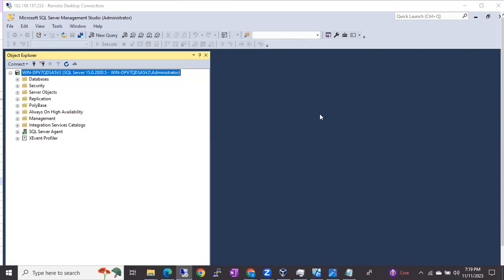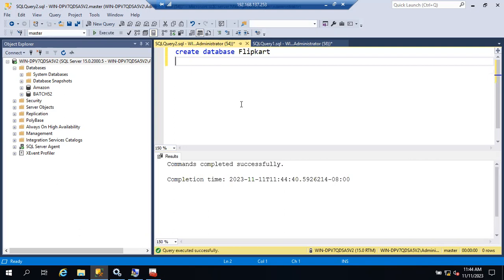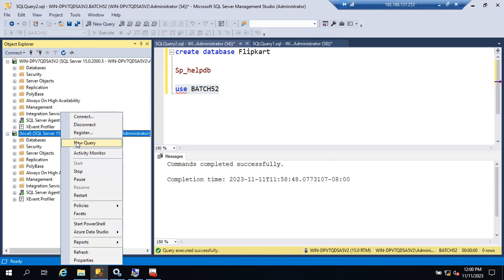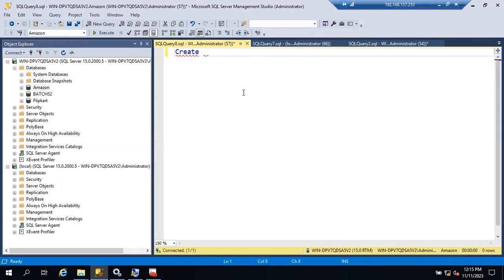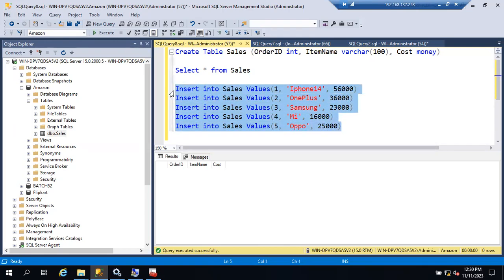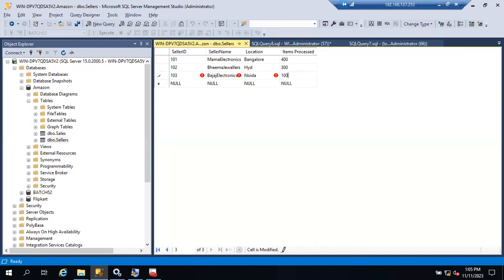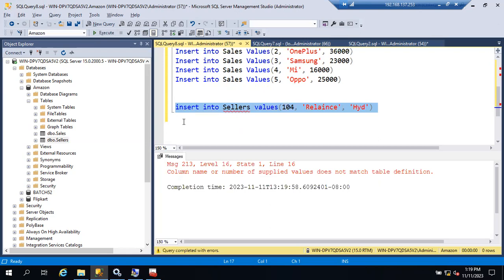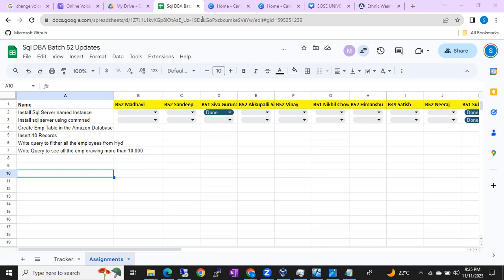Batch52 SqlDBA Class10 Creating Tables, Inserting Records, Using Where Condition||Call+91 9902590140